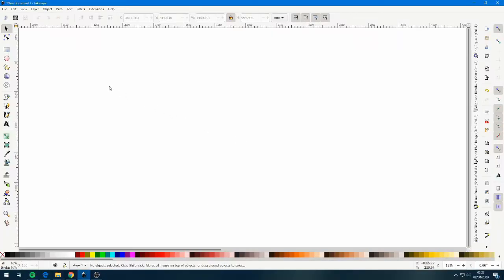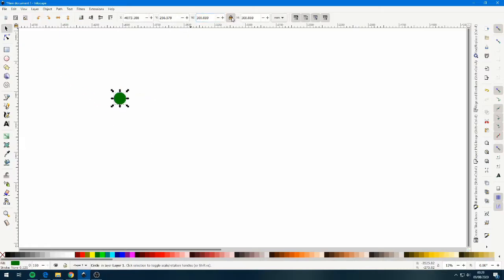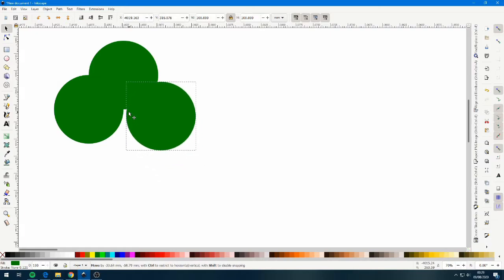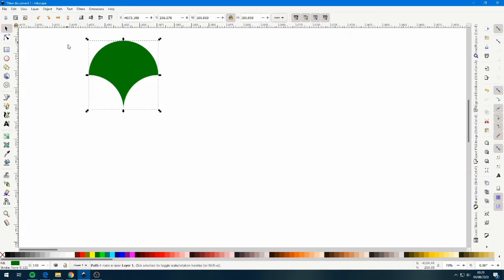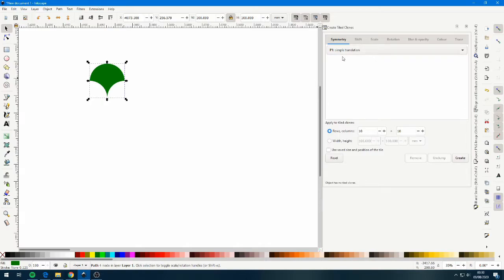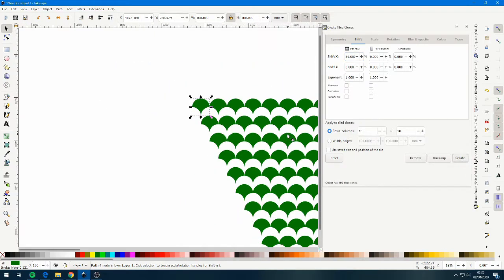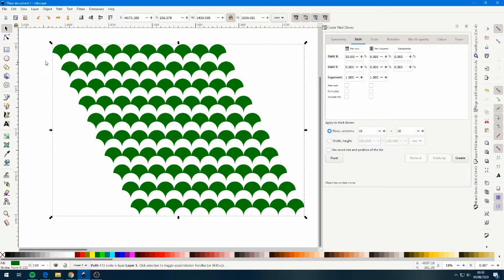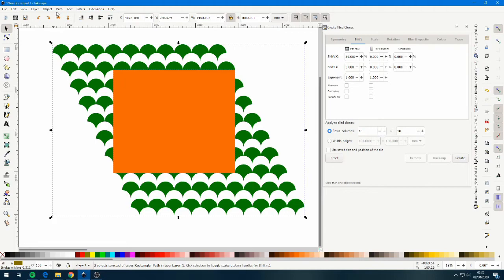Inkscape seamless mermaid scales in 60 seconds.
How to make s seamless mermaid scale pattern in Inkscape in ~60 seconds.